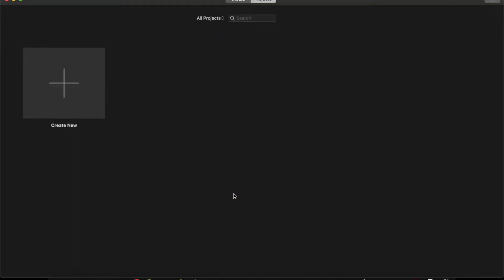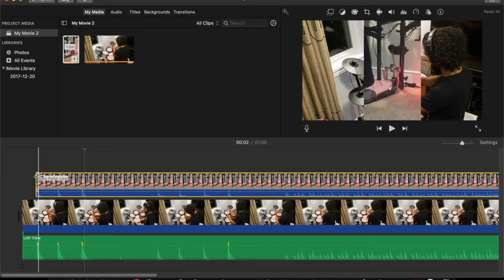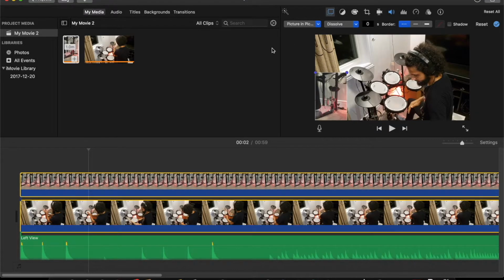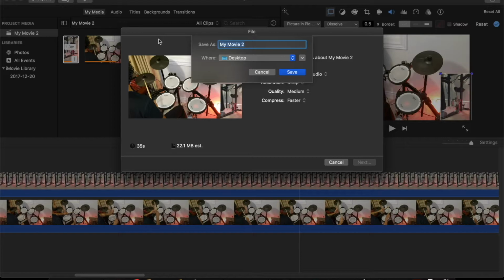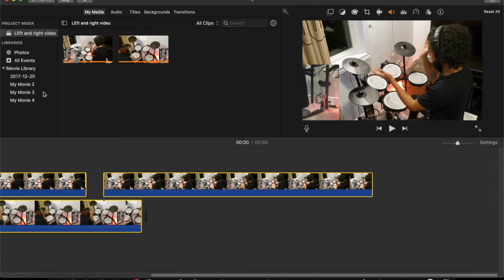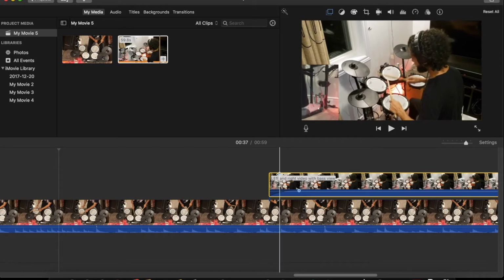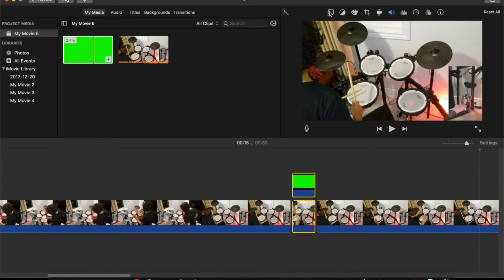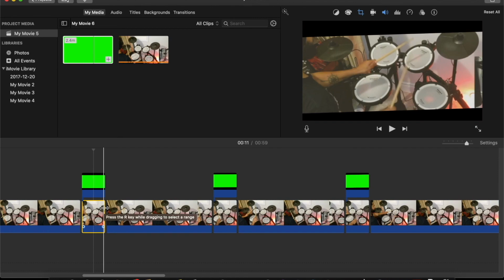How to edit multi cam videos in iMovies and shake effects using green screen for my drum cover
This video is for education purpose to show you how to edit multiple videos using free software iMovie. You can edit any number of videos and using different camera angles to make your content more interesting using iMovie. Also, this video contains tutorial on how to do shake effects on iMovie using green screen.
This tutorial can be helpful to use in any content creation such as drum covers using different camera angles and then sync them together.